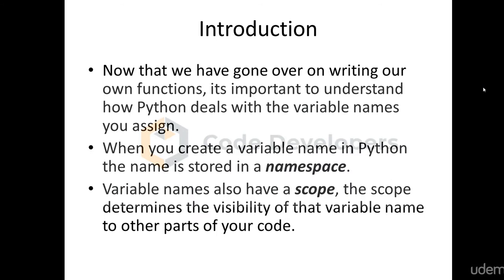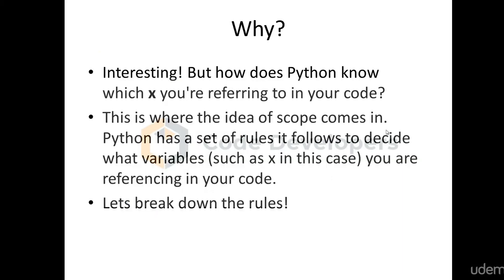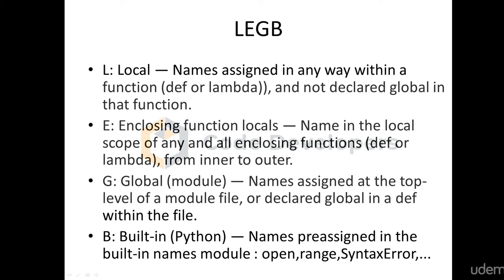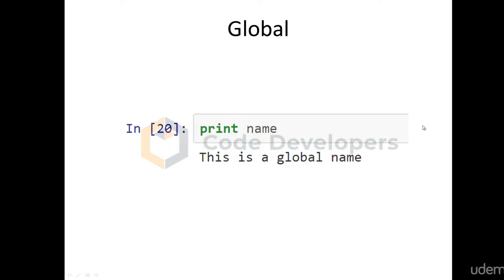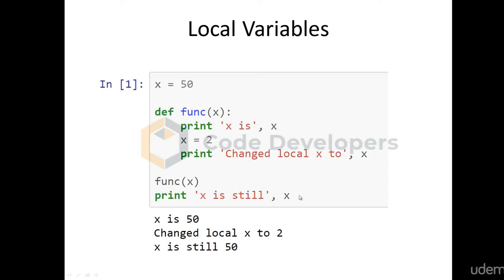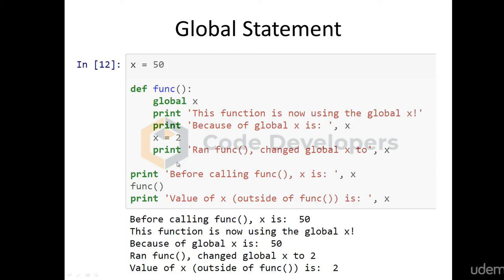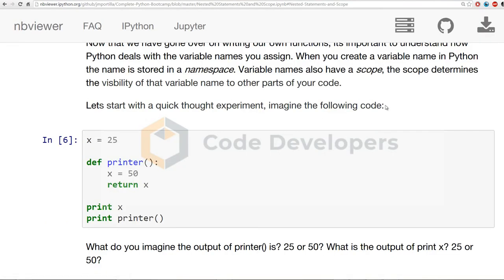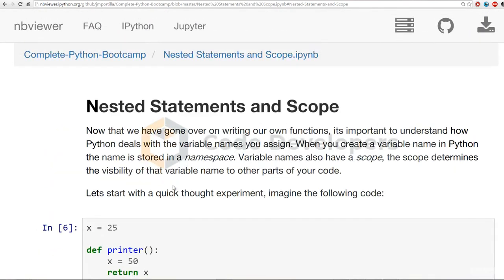Nested Statements and Scope in python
python nested statements